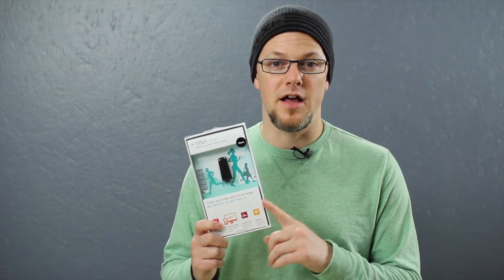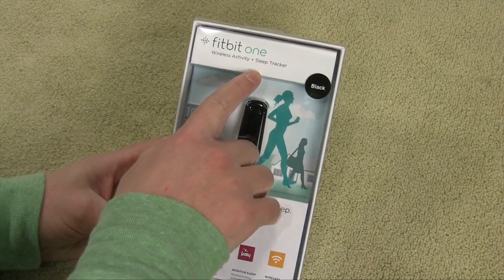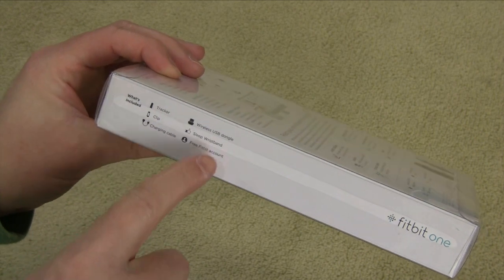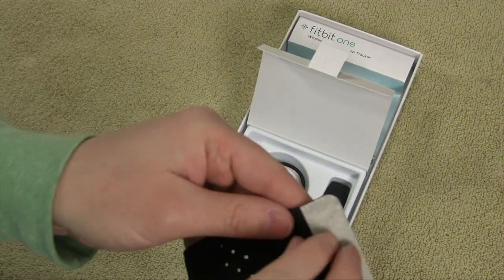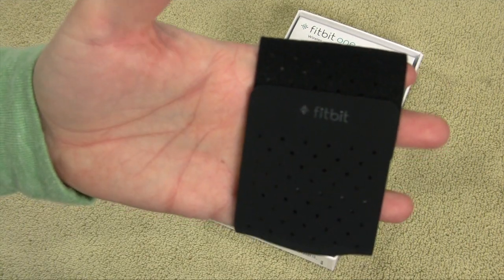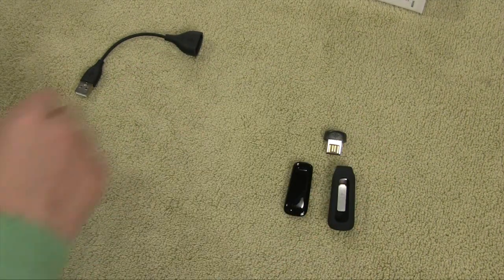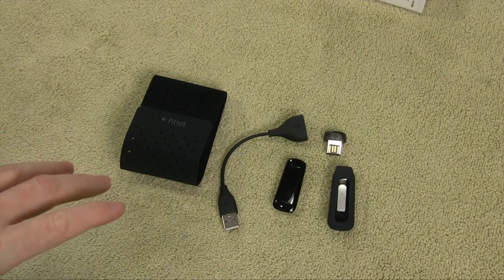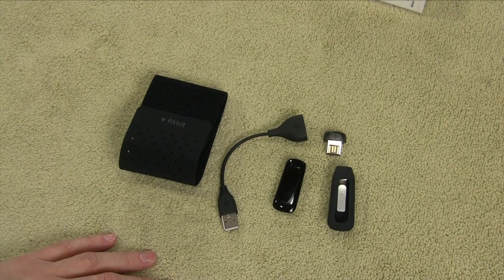Fitbit One Unboxing & Discussion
Being a tech person has tons of benefits and it has some drawbacks as well. The number one drawback to me is the lack of physical activity throughout the day. Desk jobs and sitting typing on a keyboard all day can be a major strain on your level of physical activity. The cool part is that technology has begun to help solve that problem with a few helpful reminders. Fitbit among a few other companies make some very convenient ways to track how often you are moving around during the day.

Let's take a look at the Fitbit One Physical Activity and Sleep Monitor.